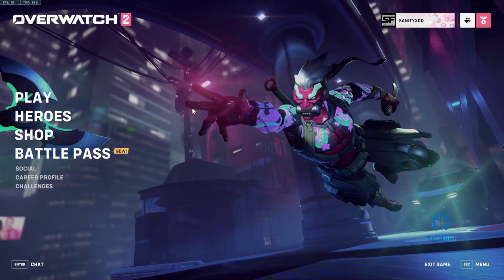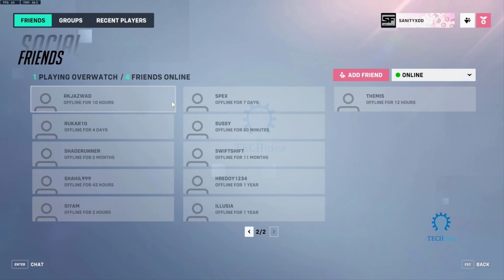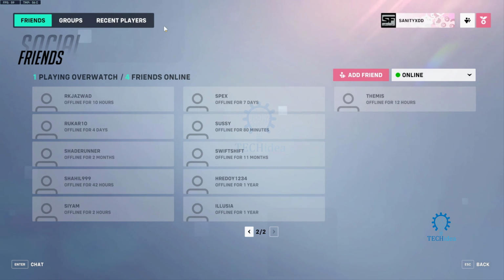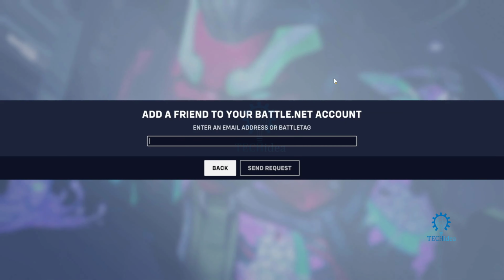ACCEPT Friend REQUESTS in OVERWATCH 2 (Easy Tutorial) 2025 [New Method]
The most common complaint about Overwatch is that it's hard to find friends who play the same game. In this video, I'll show you how to see who's online and send a friend request. Learn how to get back in the game and make new friends.